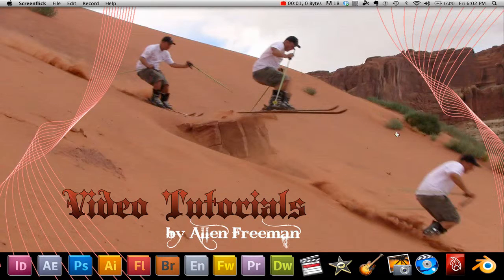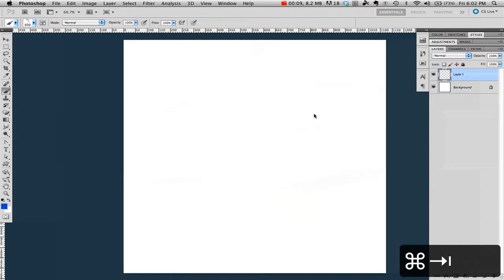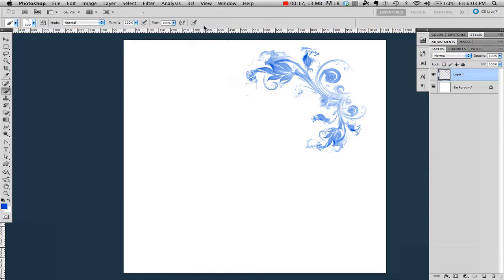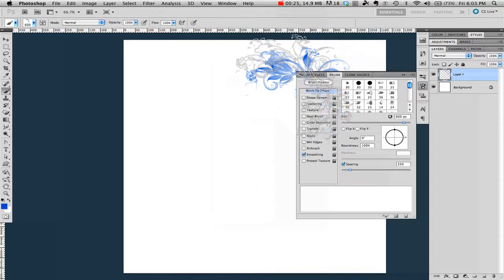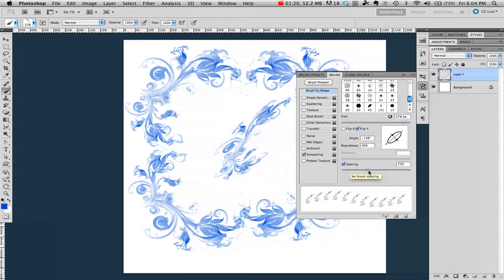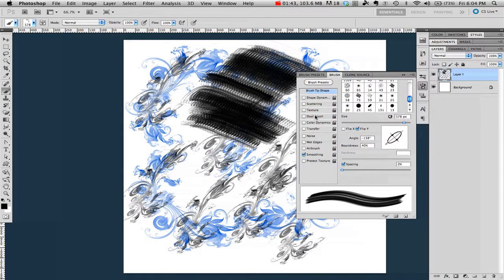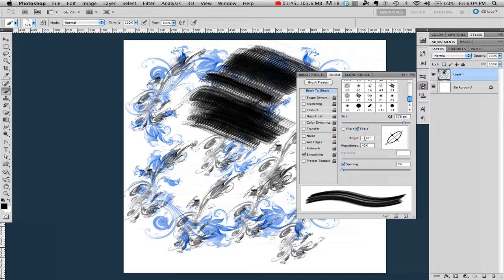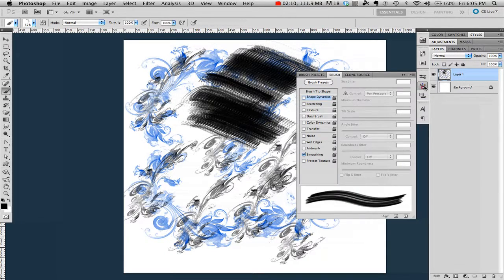w6 psd brushwindow HD